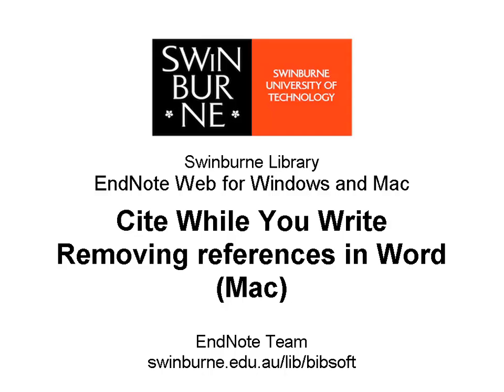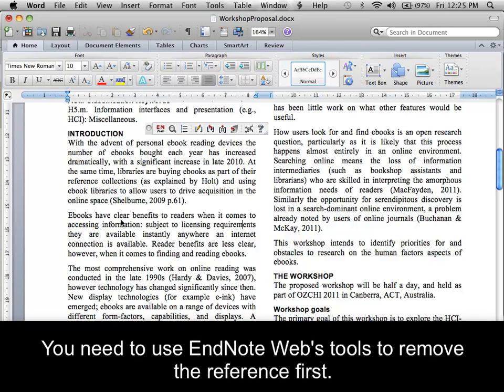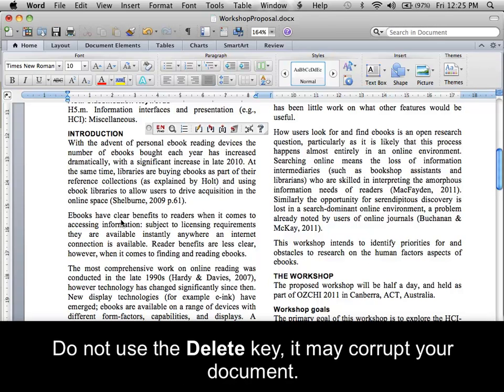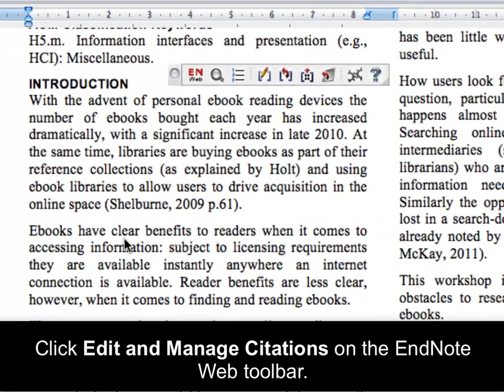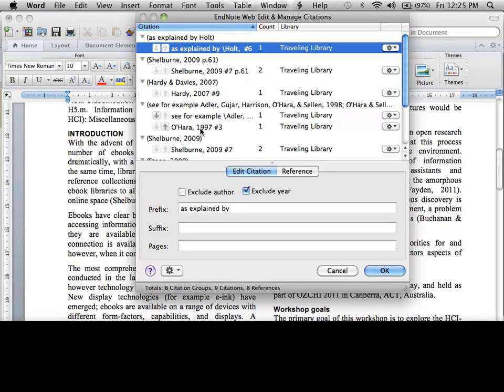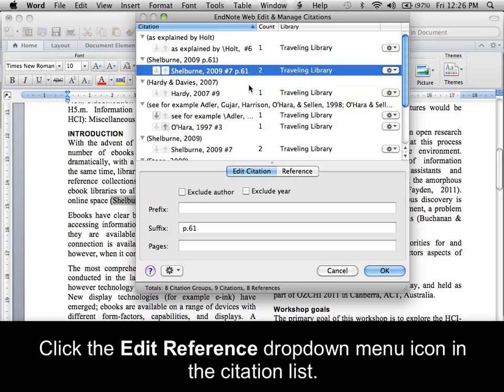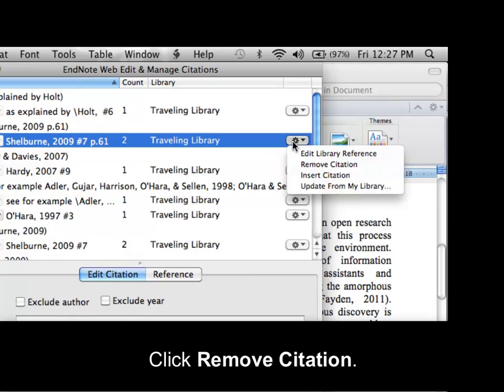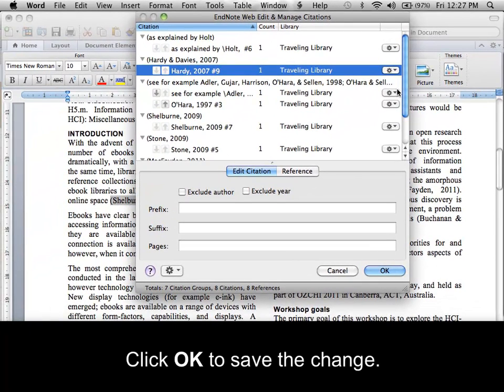Cite While You Write: Removing references in Word (Mac) (EndNote Web for Windows and Mac 21 of 23)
How to safely move or copy Endnote Web-inserted references in Word. Video 21 of 23 in the 'EndNote Web for Windows and Mac' series.